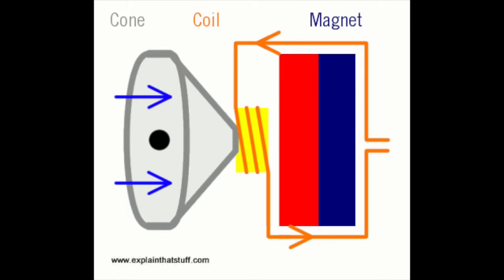JGEN 200 Project 5